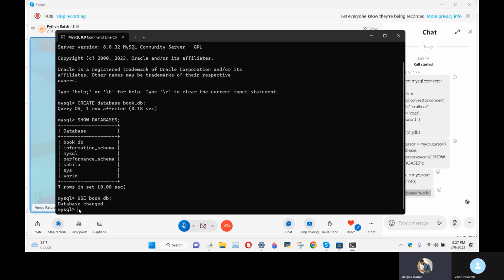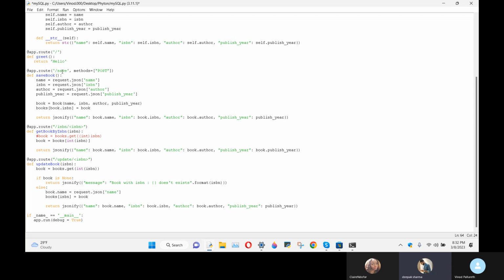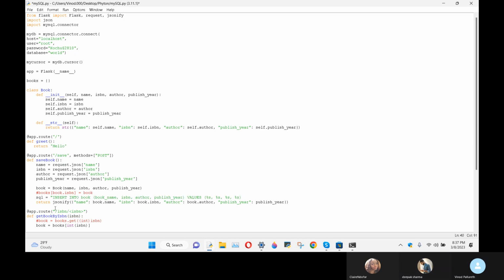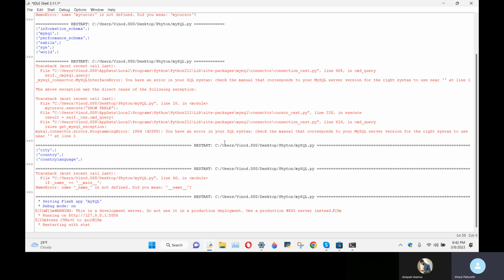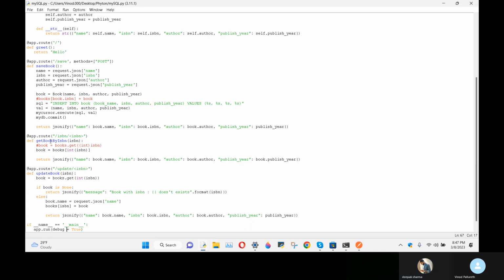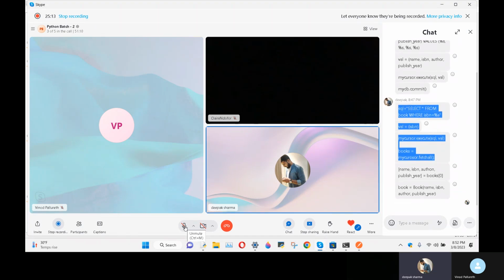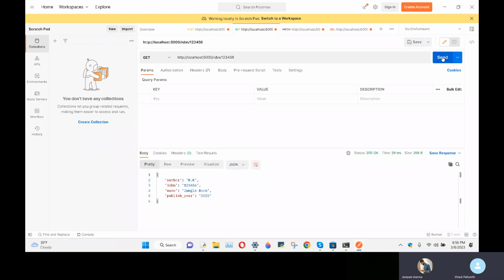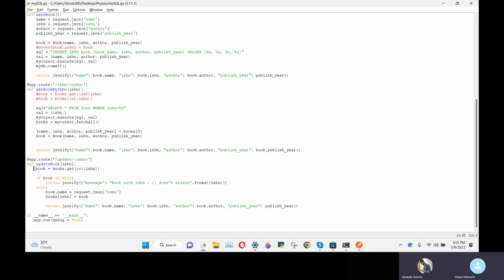Class 17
Python is a popular high-level, open-source programming language with a wide range of applications in automation, big data, Data Science, Data Analytics development of games and web applications. It is a flexible, powerful object-oriented and interpreted language. Python is considered to be a programming language with the highest number of job opportunities.
DASVM’s Python certification course online is created by experienced professionals to match the current industry requirements and demands. This Python course will help you master Python programming concepts such as Sequences and File Operations, Conditional statements, Functions, Loops, OOPs, Modules and Handling Exceptions, various libraries such as NumPy, Pandas, Matplotlib, and also focuses on GUI Programming, Web Maps, Data Operations in python and more. Throughout this Python training course online, you will be working on real-time projects and this course prepares you to clear PCEP, PCAP and PCPP Python certification exams to become a certified developer.